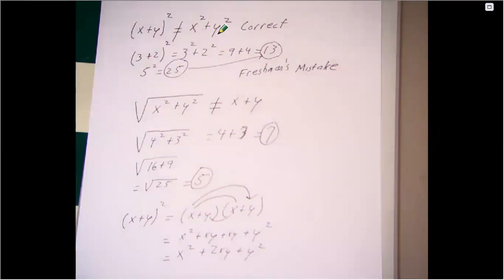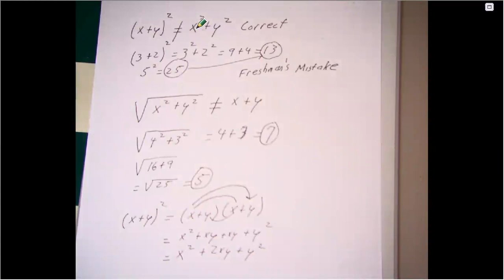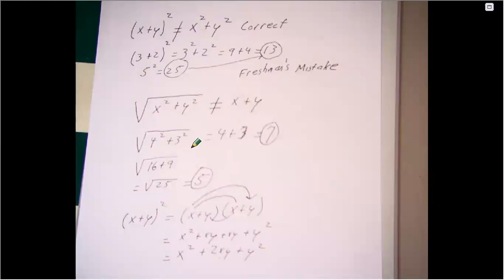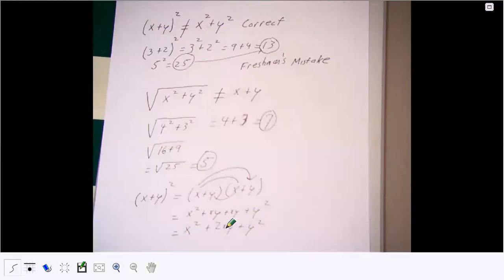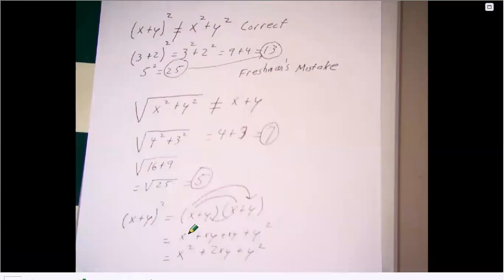Debunking Two Frequent Algebra Errors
Common Algebraic Mistakes, Square Root, Squaring, Distributive property, Debunking two frequent Algebra Mistakes, Arithmetic